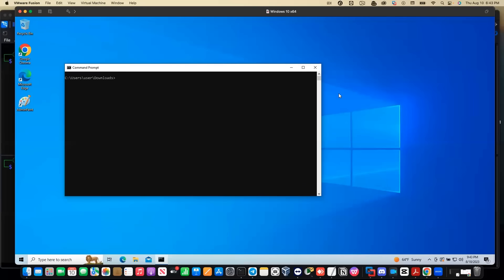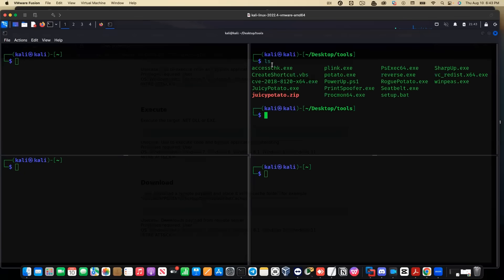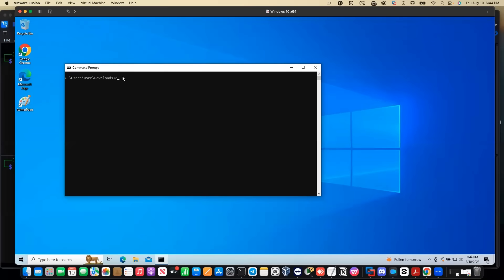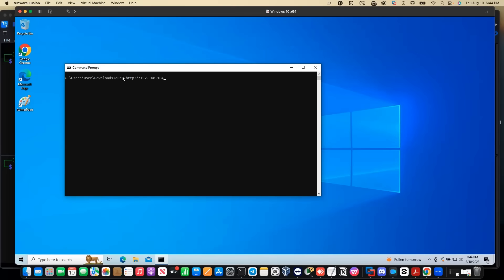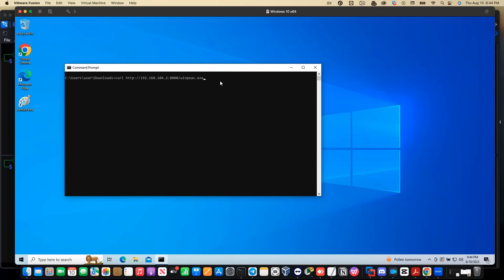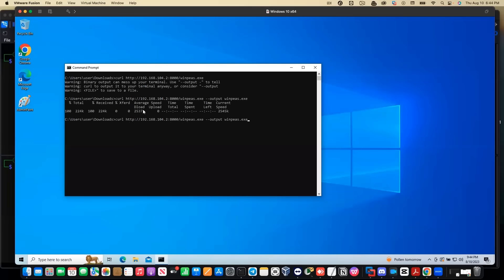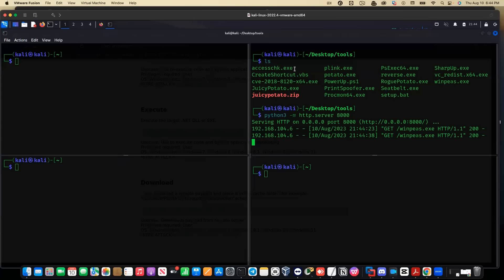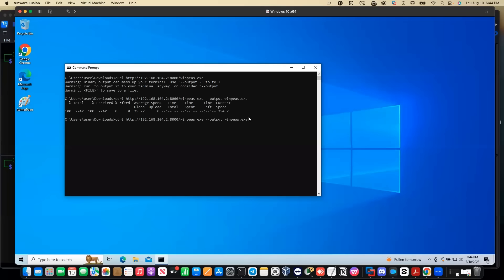Mastering Windows Privilege Escalation: Part 1 Unlocks Insecure Service Exploits